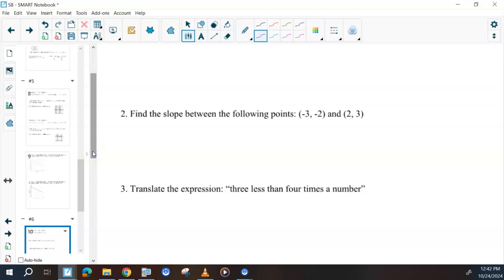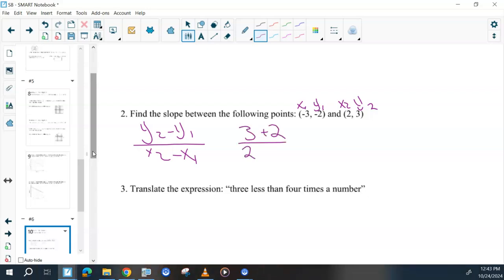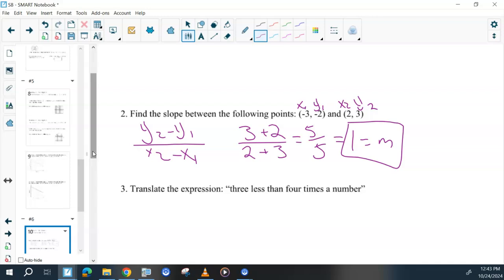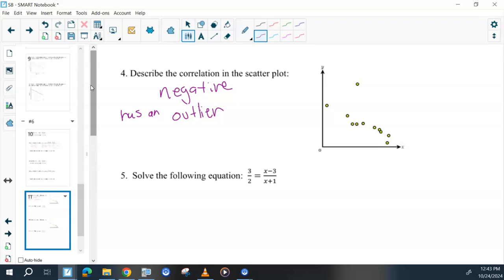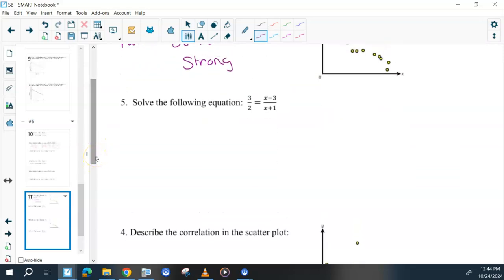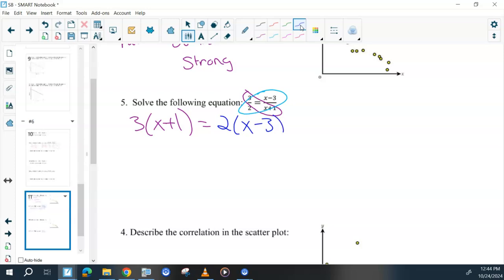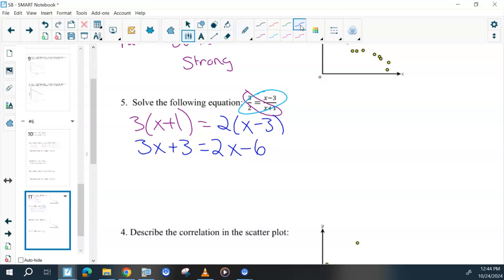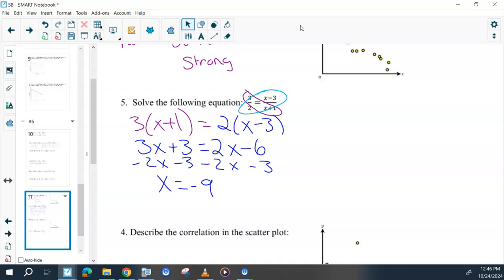Adv. Alg 1 6th 10-24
We went over the next activity. Then I explained how you would complete the activity anf then take the quiz.